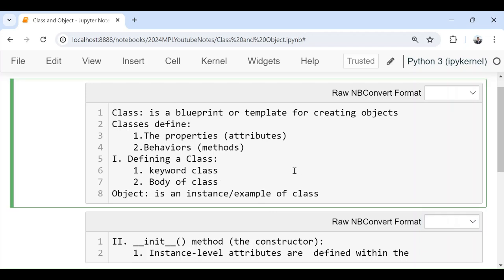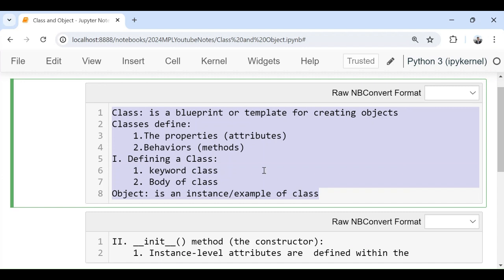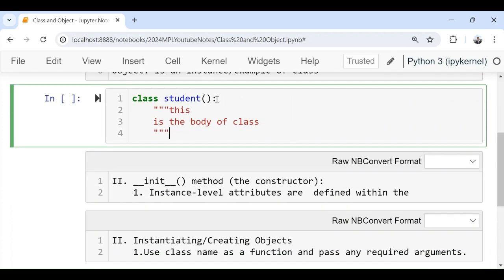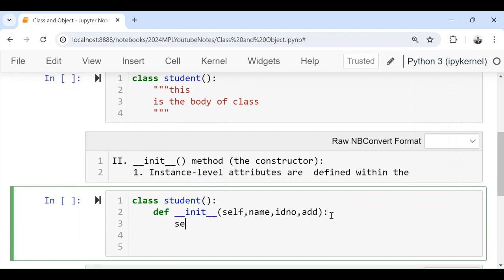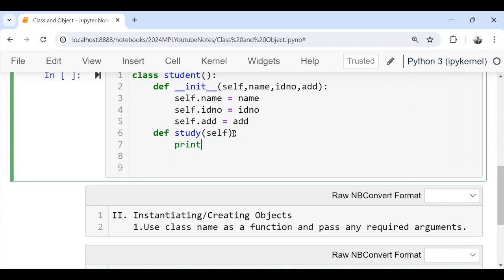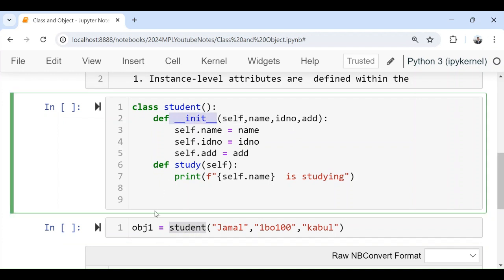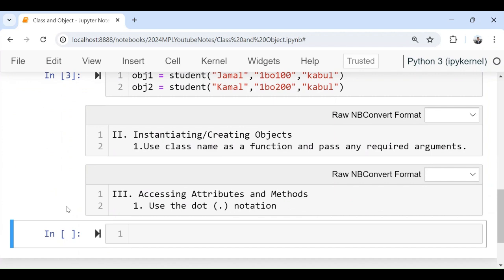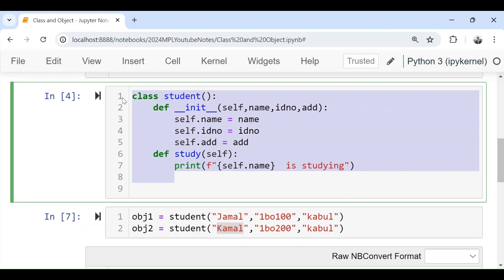Understanding Class and Object in Python 2024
Class and Objects in Python: Mastering Object-Oriented Programming

Are you ready to dive deeper into the world of Python programming and unlock the power of Object-Oriented Programming (OOP)? In this comprehensive video, we'll explore the fundamental concepts of classes and objects in Python, equipping you with the knowledge to write clean, efficient, and scalable code.

We'll start by understanding what a class is and how it serves as a blueprint for creating objects. You'll learn about the anatomy of a class, including class attributes, and how to create instances (objects) of a class. We'll also discuss the differences between class-level and instance-level attributes.

Next, we'll dive into the power of constructors and how to initialize objects with specific data. You'll discover the role of the __init__() method and how to use it to set the initial state of your objects. We'll also explore instance methods and understand the importance of the self parameter.

Mastering object access and manipulation is key to working with classes and objects. You'll learn how to access and modify object attributes, as well as create instance variables to store unique data for each object.

Building on the foundation, we'll delve into the concepts of inheritance and polymorphism. You'll understand how to create parent and child classes, inherit attributes and methods, and leverage the power of method overriding.

Throughout the video, we'll provide practical examples and real-world applications to reinforce your understanding. Expect hands-on code demonstrations and explanations to help you seamlessly apply the concepts to your own Python projects.

By the end of this video, you'll have a solid grasp of classes and objects in Python, setting you on the path to becoming a Python programming expert. Unlock the true potential of Object-Oriented Programming and elevate your skills to new heights.

So, what are you waiting for? Dive in and let's explore the world of classes and objects together!"

This video description covers the key aspects of classes and objects in Python, including the definition of a class, creating objects, working with constructors and instance methods, accessing and modifying object attributes, inheritance and polymorphism, and practical examples. The goal is to provide a comprehensive introduction to this fundamental OOP concept in Python, enabling viewers to deepen their understanding and apply it effectively in their own projects.